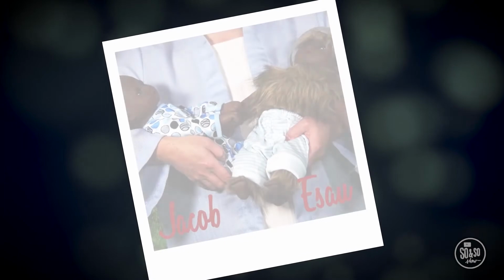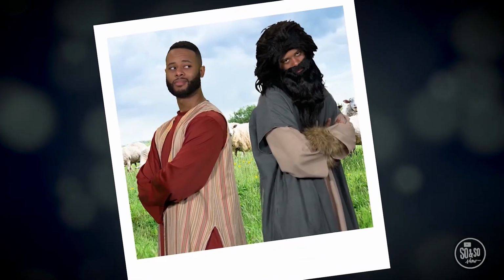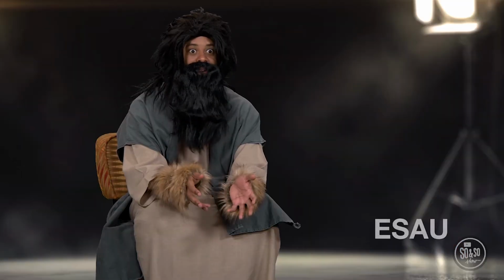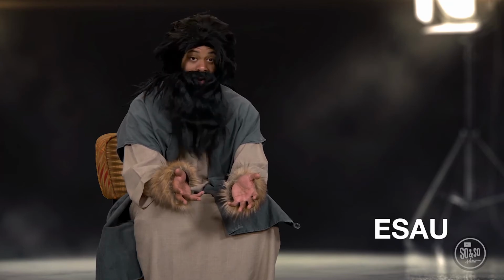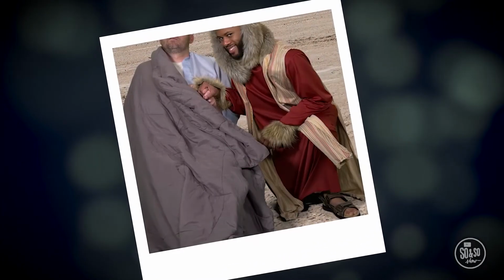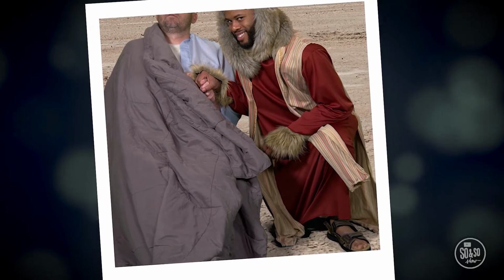Bethesda Kids Online - Preteen Experience September 18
Our theme this month is “High Wire - Daring to Trust”.

Our Bible Story today is ‘Jacob’s Dream’ from Genesis 28:10-22
(supporting: Genesis 25:19-34; 27 our Key Question is ‘Why are plans important?’

This is all a part of our Family Faith Experience. Find more details and activities at bethesda.ca/bethesdakids

We love your family, and hope to have the opportunity to connect with you soon!